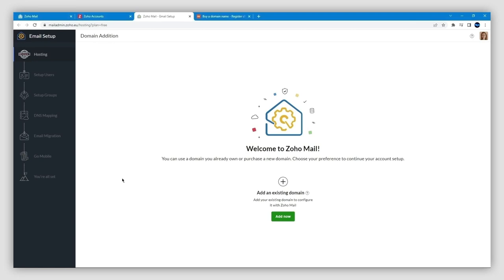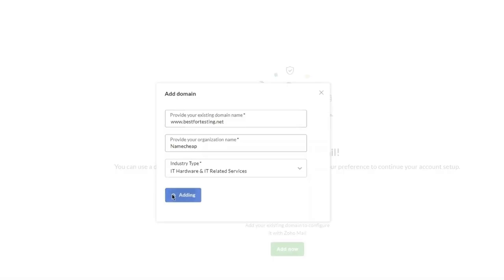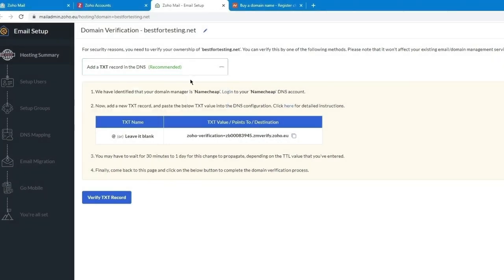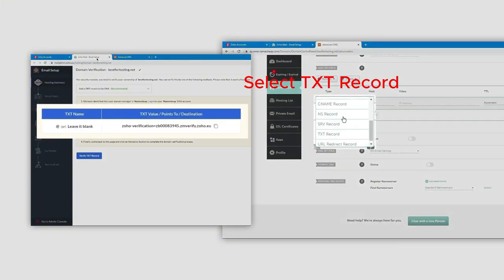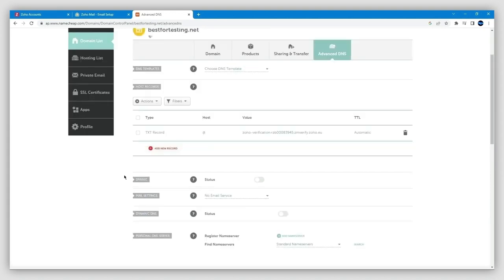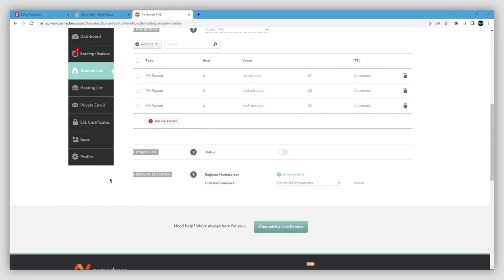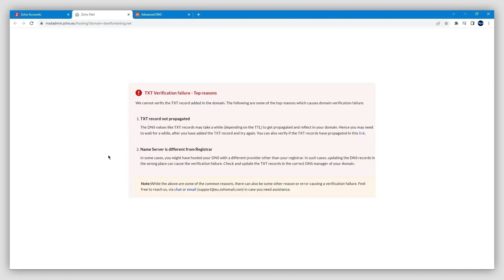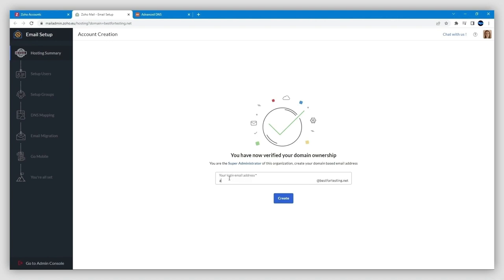How to Verify Your Domain on Zoho Business Email (Free Setup) Using Namecheap | Step-by-Step Guide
In this video, I’ll walk you through the step-by-step process of verifying your domain on a free Zoho Business Email account using Namecheap.com. Setting up a professional business email is essential for branding and building trust with your audience, and Zoho offers a free, easy-to-use solution.

Don't have a DOMAIN
Get one here:

About:
We're helping people to find online income opportunities through digital marketing, and to explore strategies and insights to kickstart their own digital marketing journey and to launch a successful online business that drives sales on auto pilot 24/7.